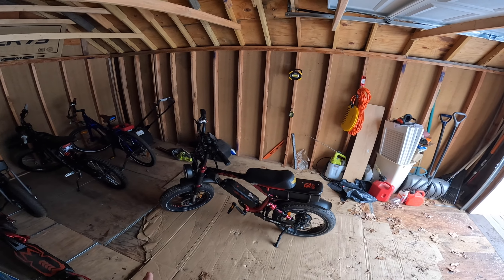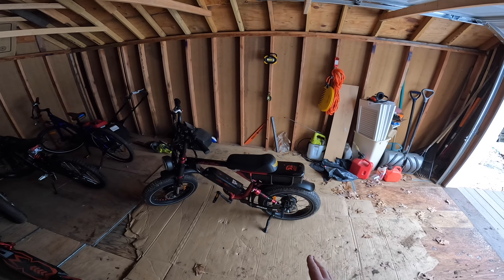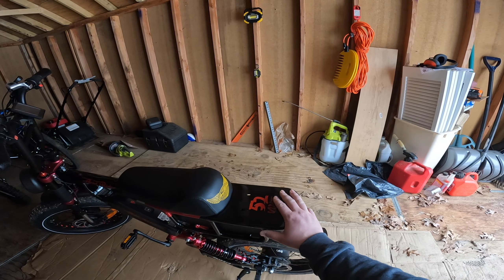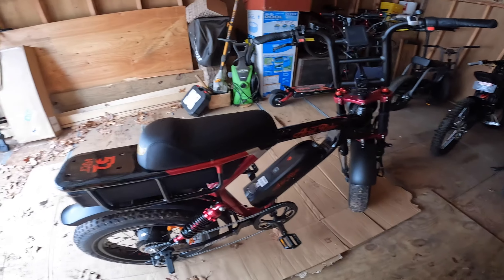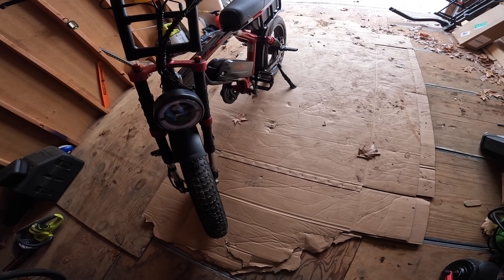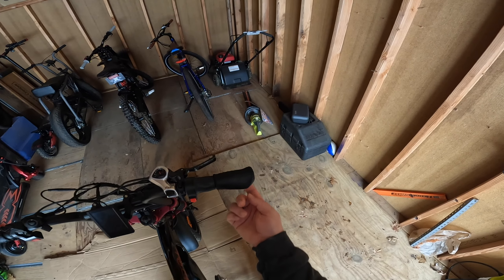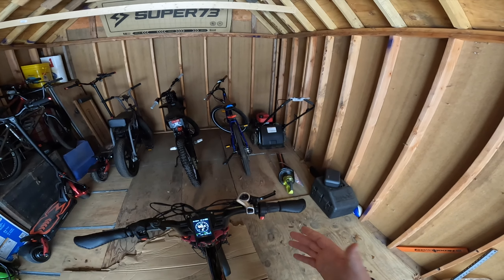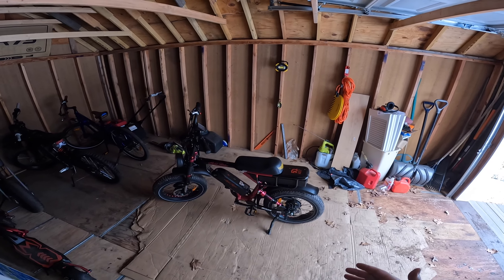Ariel Rider Grizzly V2 // 2022 EBIKE REVIEW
We take a close look at the Ariel Rider Grizzly V2! This thing is an absolute BEAST that can't be tamed! It's the best bang for your buck as far as quality goes. There's no other eBike quite like it on the market today!

HYPERAX Volt 2 EBike Rack